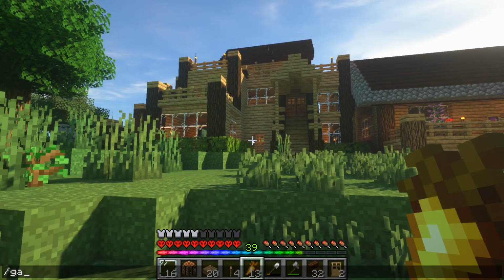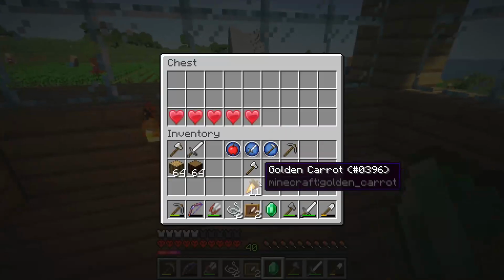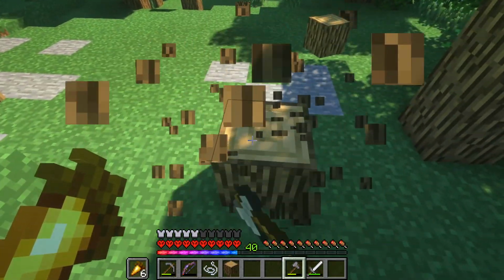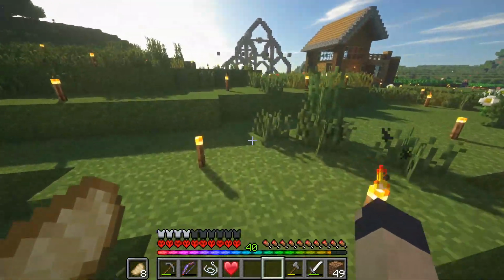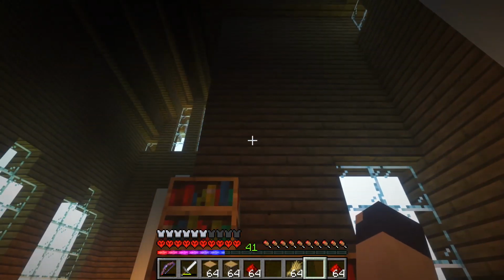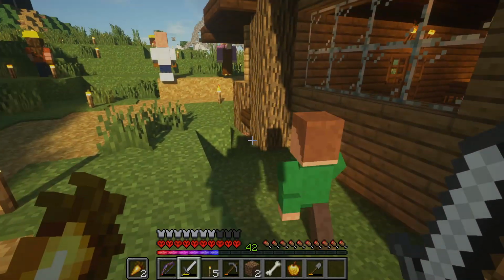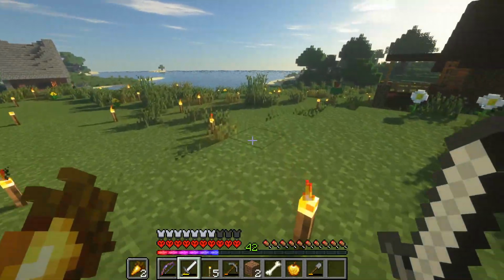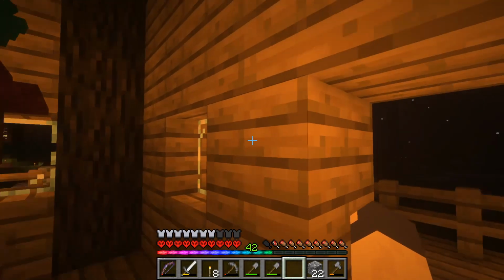HeckTopia Episode 3: Upgrades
Thanks to everyone for watching my video!